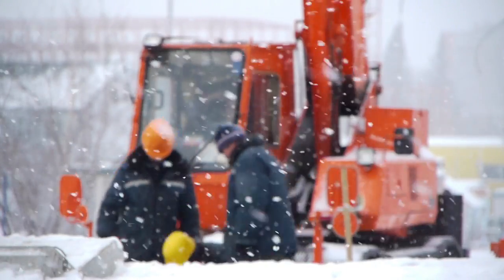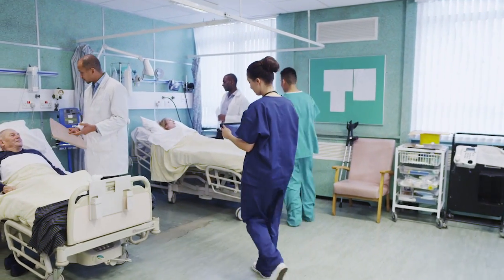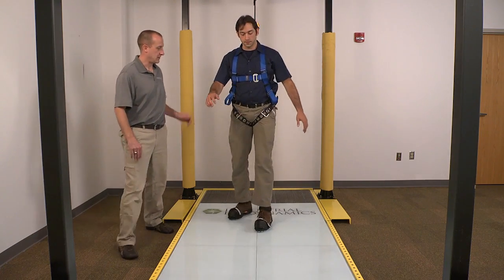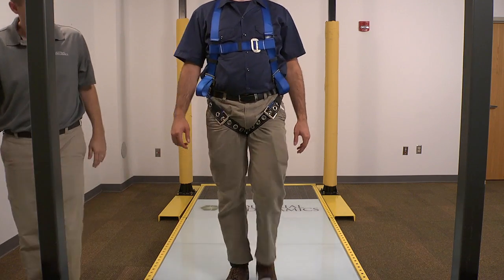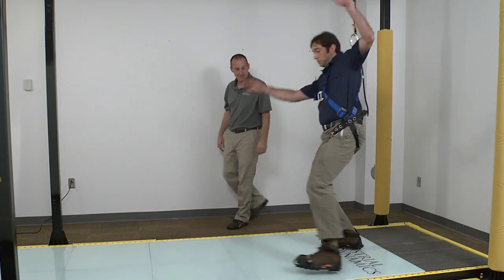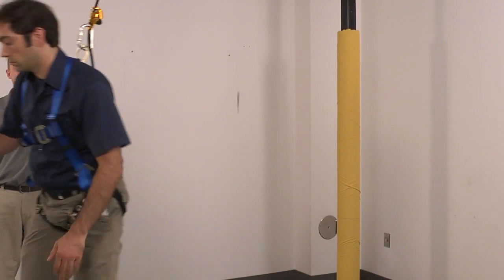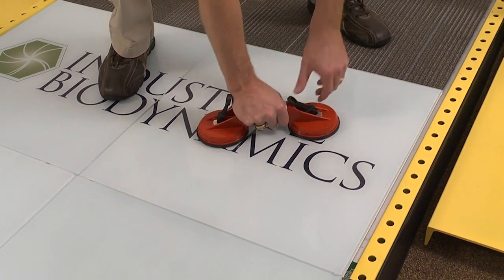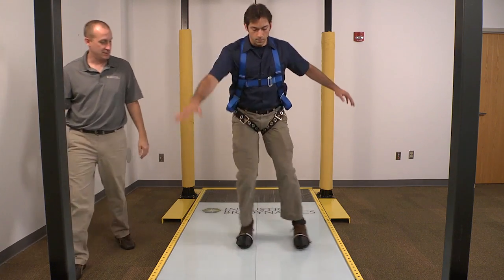Slip Simulator System - Industrial Biodynamics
Demonstration of the Slip Simulator System